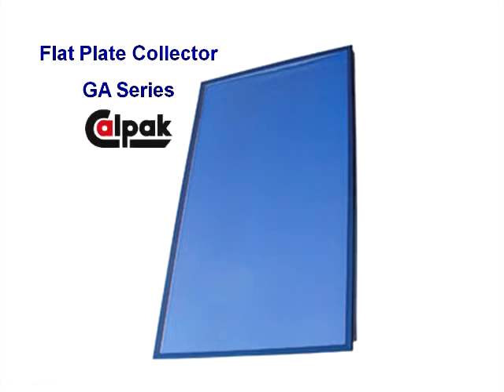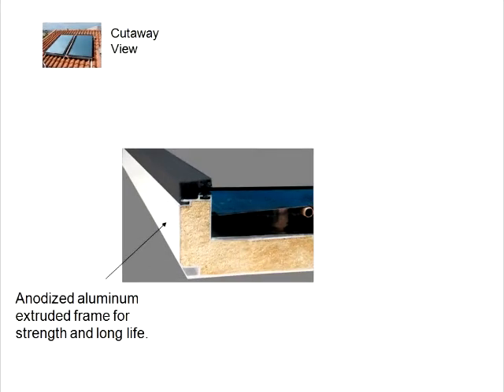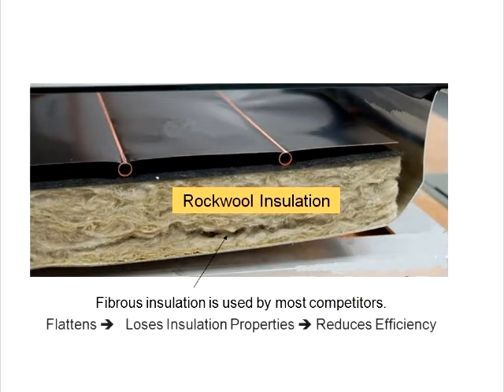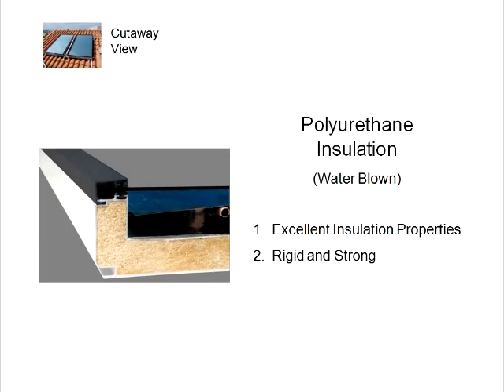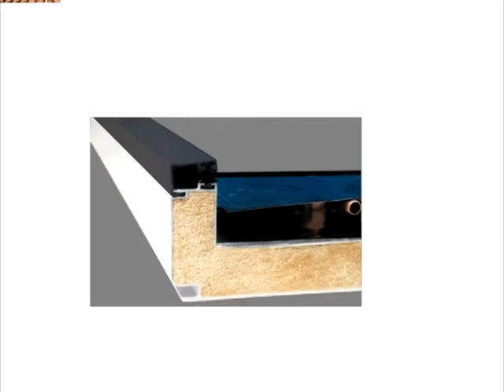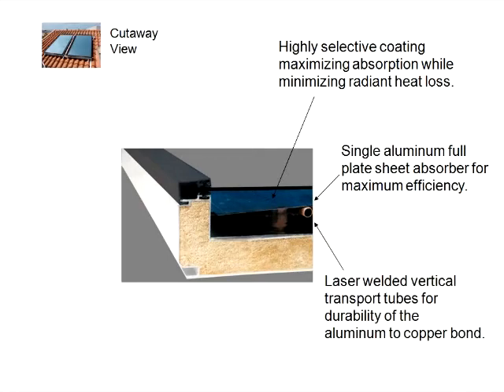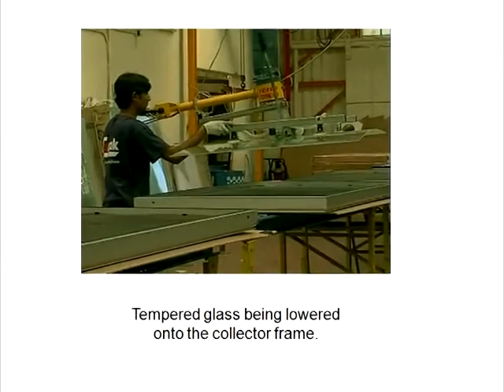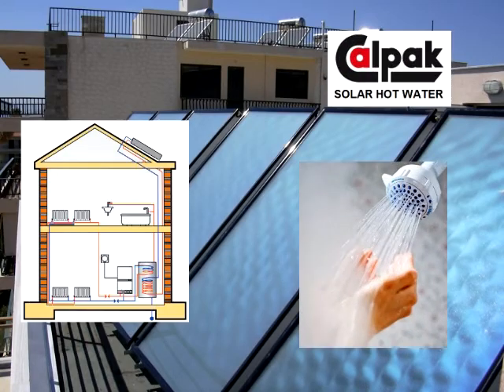Solar Hot Water: Calpak's Premium Solar Thermal Flat Plate Collector - GA Series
Calpak GA Series flat plate collectors are the epitome of well designed and efficient solar thermal collectors for optimum performance and long life.  This close up and cut away look helps explain the technical features which yields the long lasting benefits for solar hot water production.  Highly selective surface absorber, polyurethane insulation and 10 laser welded verticle copper tubes are some of the features presented.